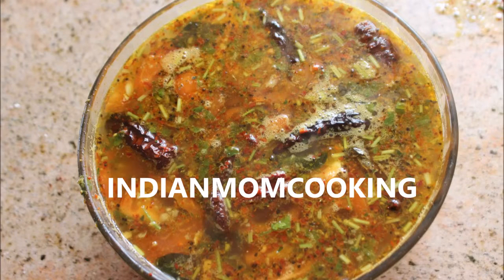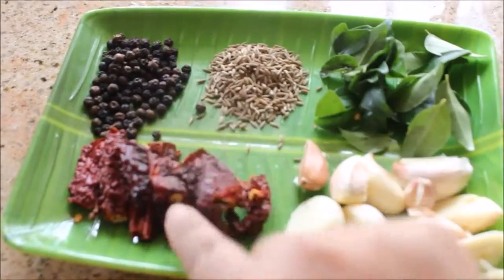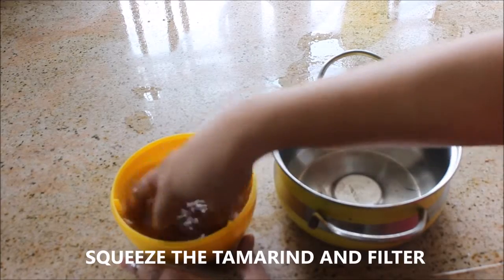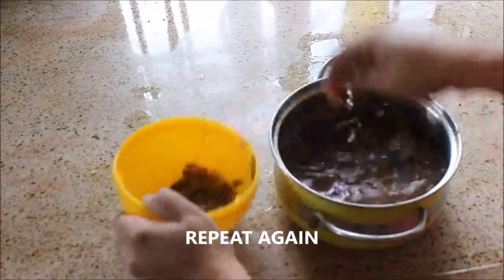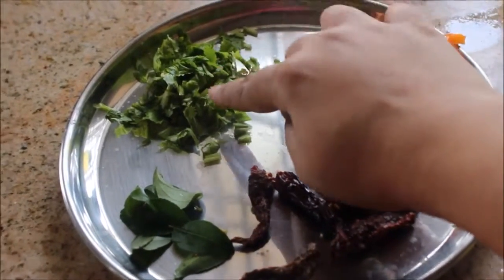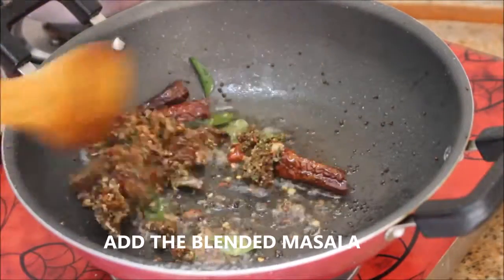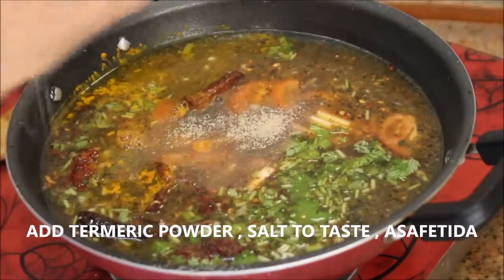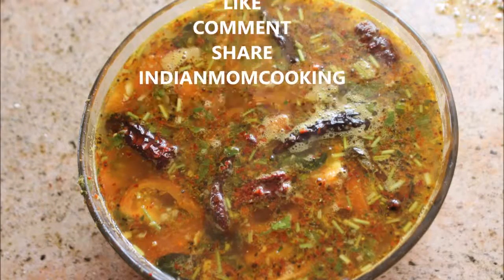RASAM TRADITIONAL WAY OF COOKING WITH ENGLISH SUBTITLES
INGREDIANTS

1.OIL.
2.MUSTARD SEEDS.
3.URAD DAL.
4.DRY RED CHILLIES.
5.CURRY LEAVES.
6.CORIANDER LEAVES.
7.TOMATO.
8.LEMON SIZE TAMERIND.
9.SALT.
10.TERMERIC POWDER.
11.ASAFOETIDA.
12.WATER.
13.GARLIC CLOVES.

MASALA DOSAI